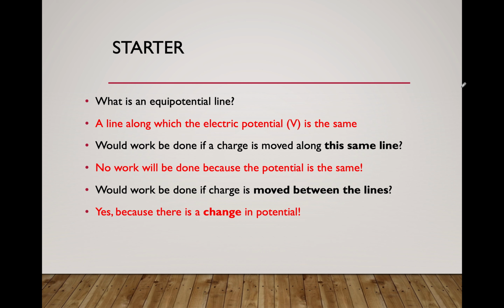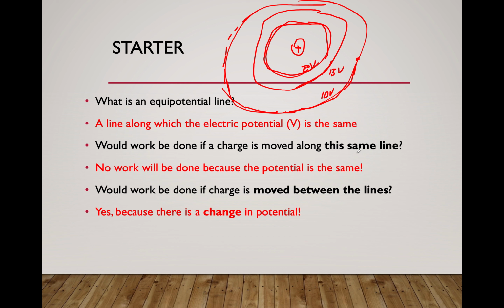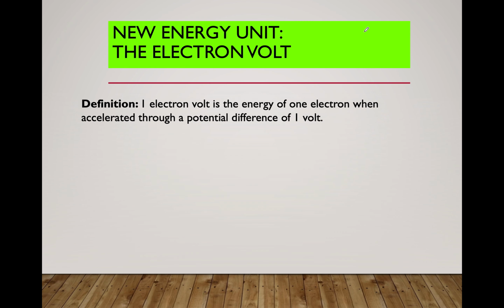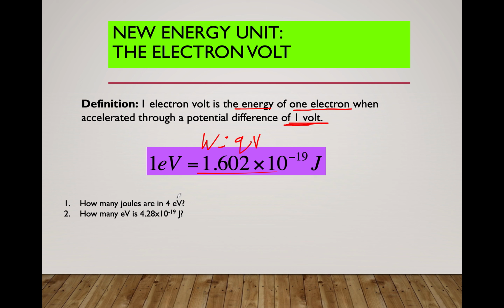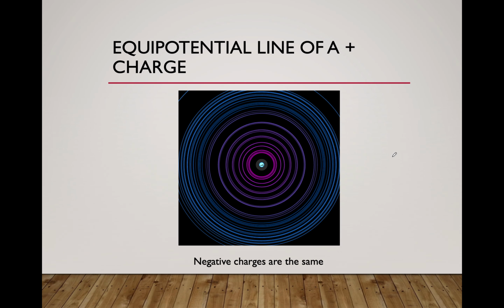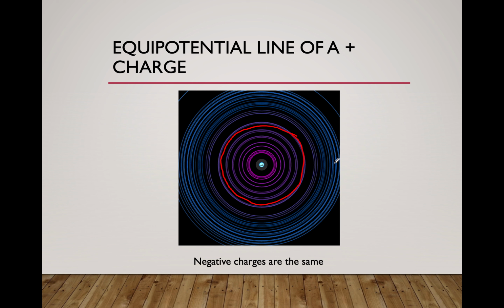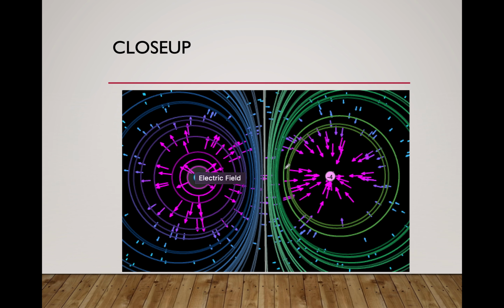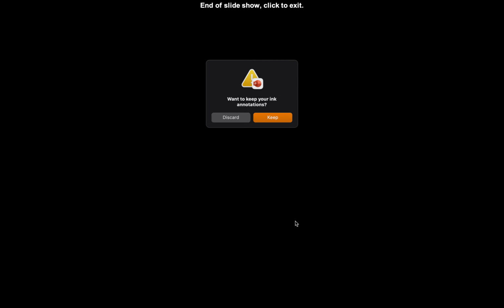9. Equipotential lines video - ATHS Grade 12 Advanced Physics